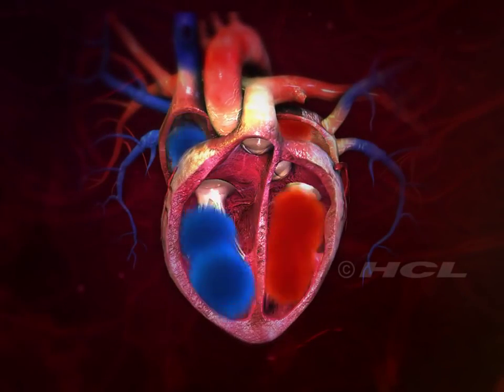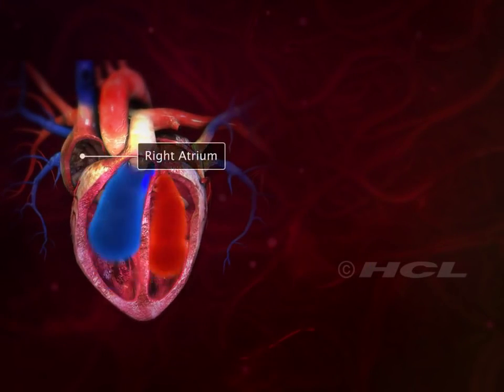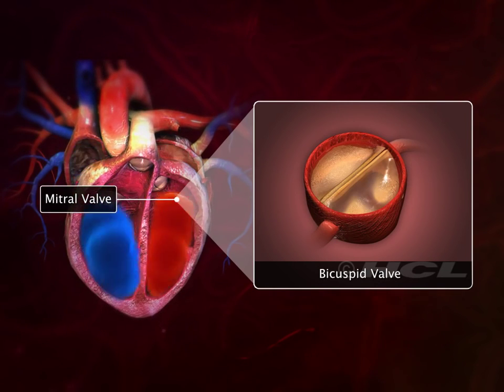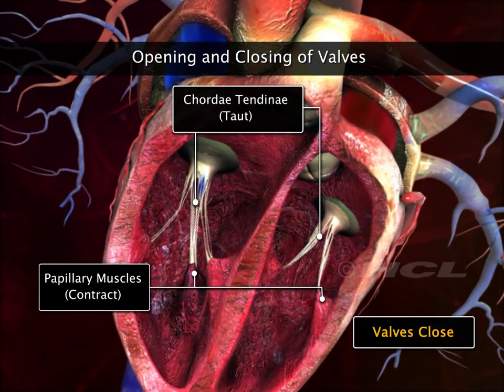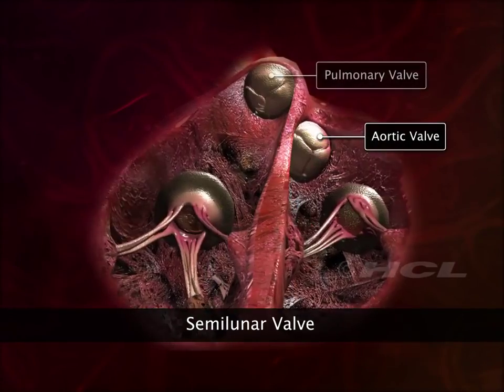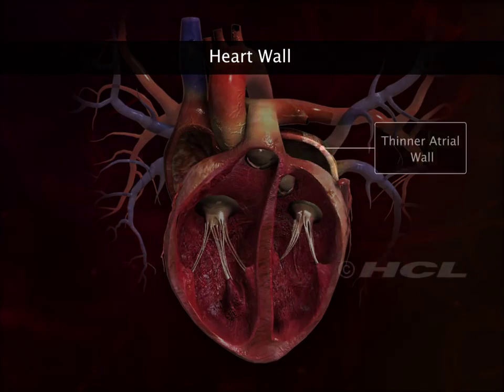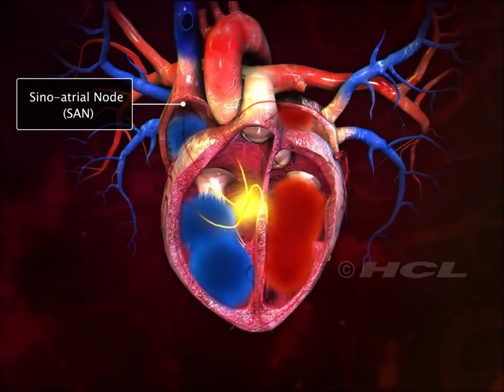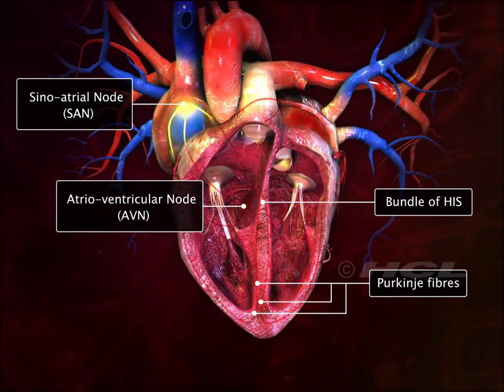Structure of the Human Heart symptoms of heart disease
The human heart is a four-chambered muscular organ, shaped and sized roughly like a man's closed fist with two-thirds of the mass to the left of midline.

The heart is enclosed in a pericardial sac that is lined with the parietal layers of a serous membrane. The visceral layer of the serous membrane forms the epicardium

Thanks,